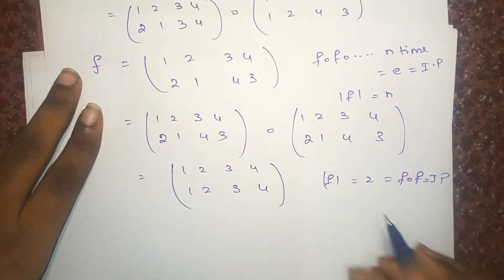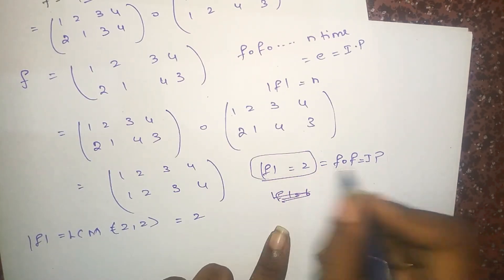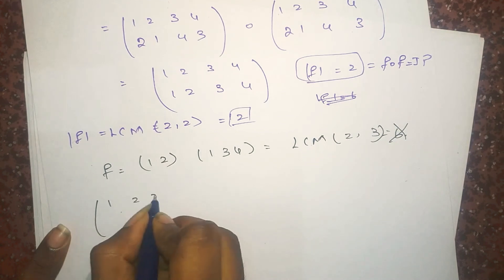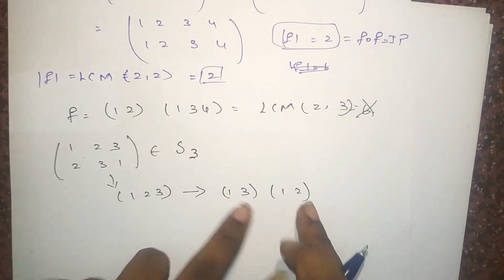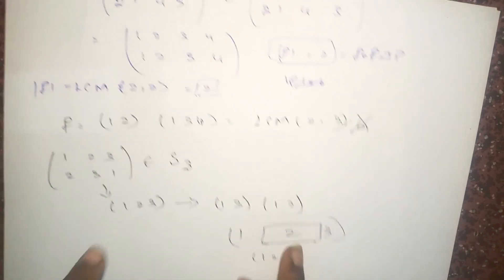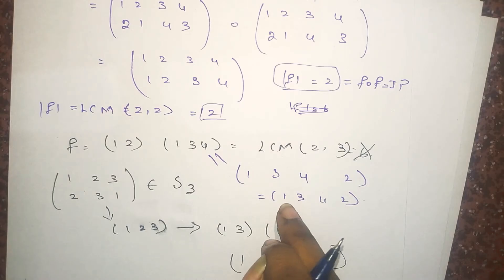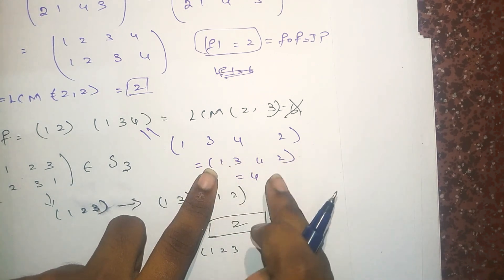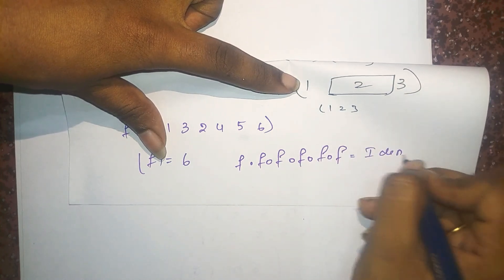Order-Disjoint Permutation cycles-Group Theory- IIT JAM- CSIR NET-Bsc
Abstract Algebra| Group Theory| Permutation| order-element | mapping| Disjoint cycles| IIT JAM| CSIR UGC NET-Lecture 12